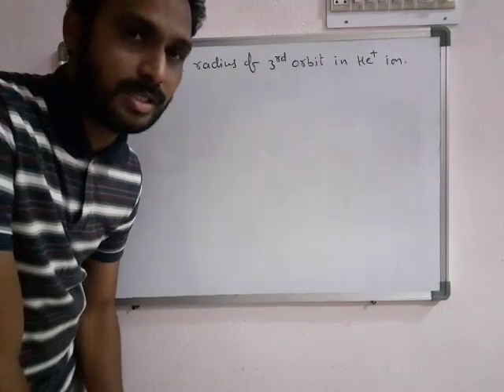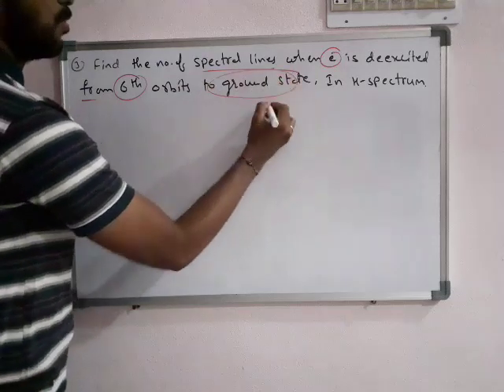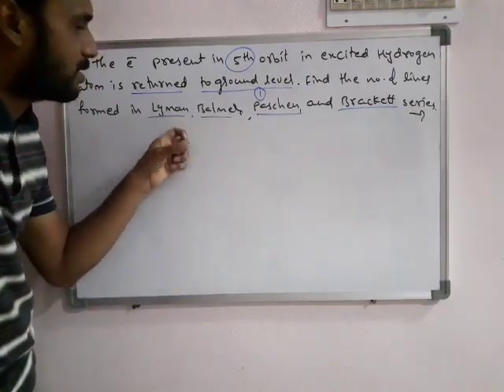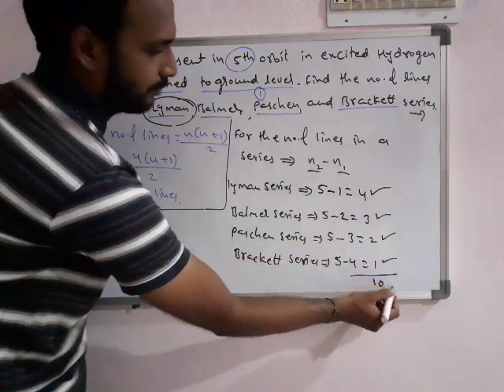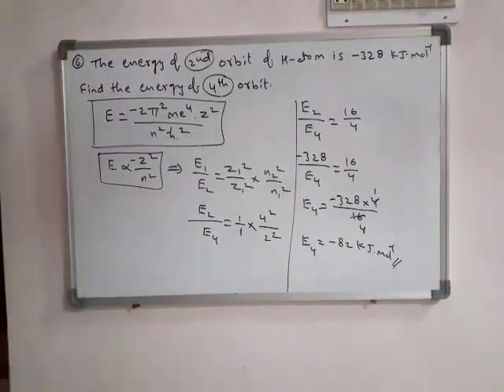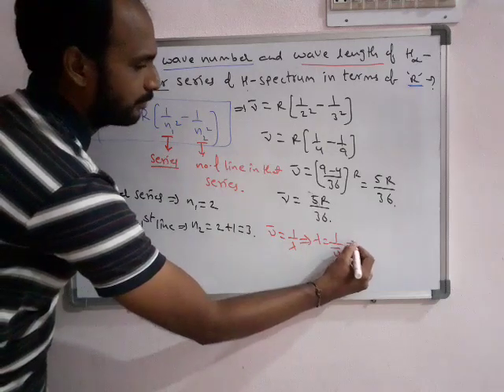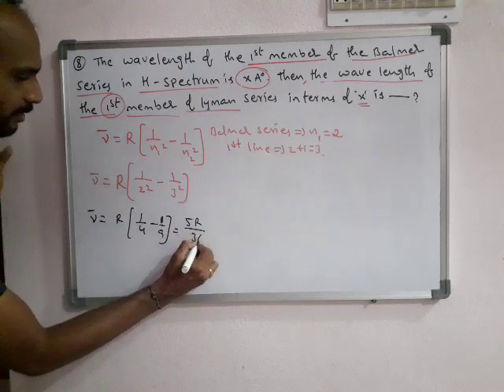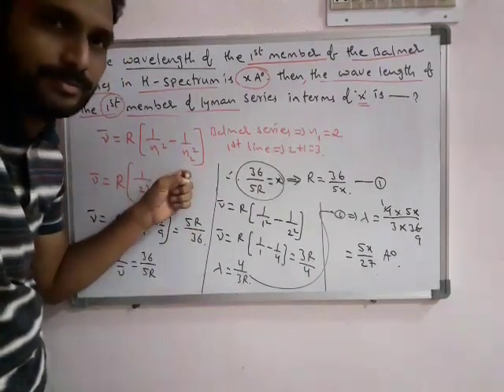Problems based on Bohr's theory